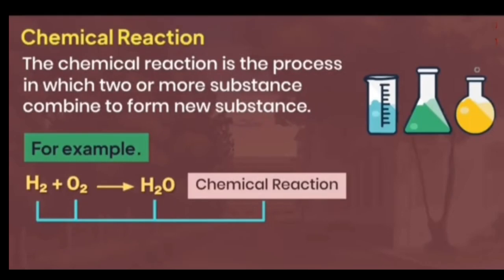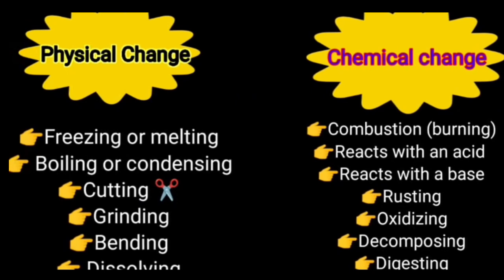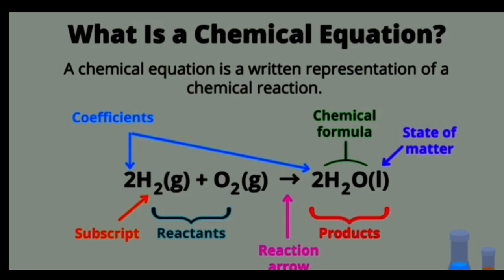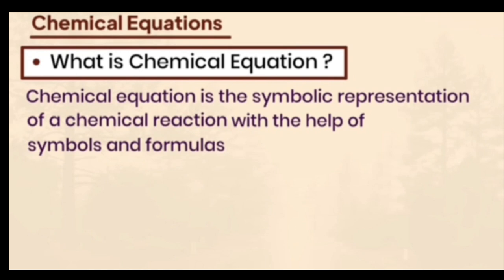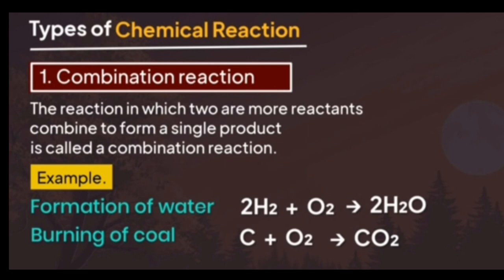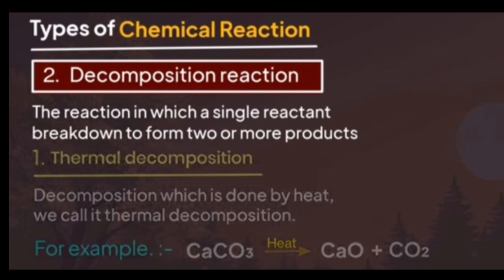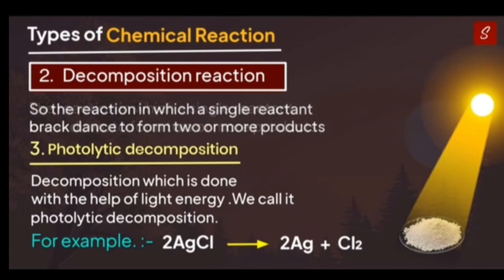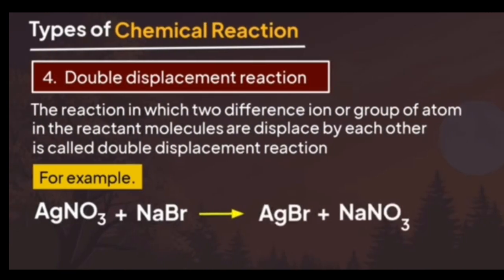Science Chapter 1 Chemical Reactions and Equations